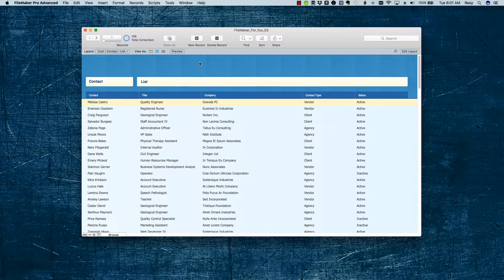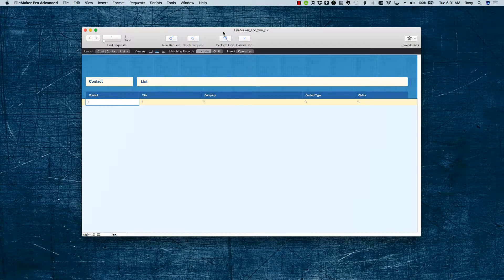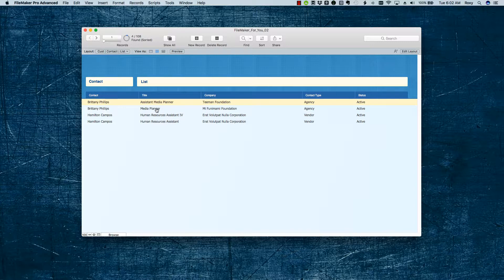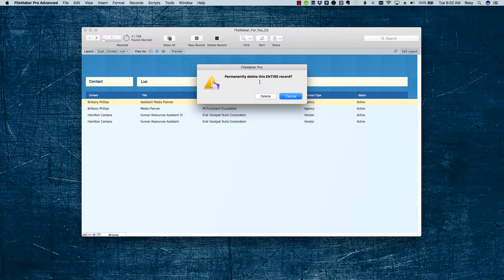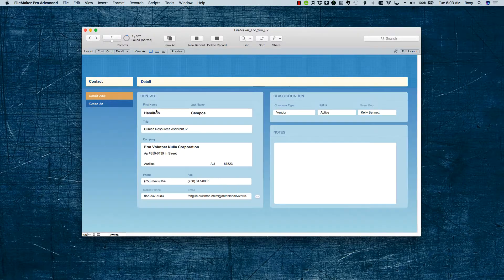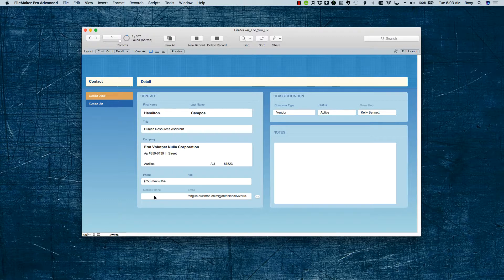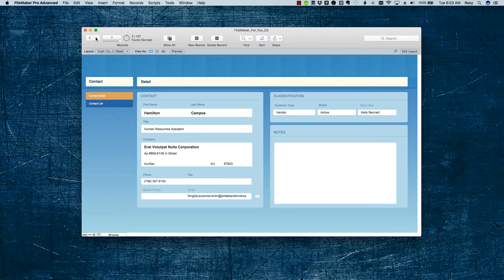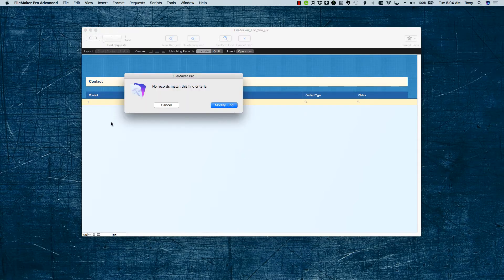Quick way to find duplicates in FileMaker | User Tutorial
Duplicate FileMaker records are a real problem. They cause all kinds of misunderstanding, confusion and mistakes. But how do you find duplicate records in FileMaker?

In this quick FileMaker tutorial I show you how to find and handle duplicate records so there are fewer mistakes and greater peace of mind.

Newsletter registration (early announcements for free live webinar workshops -- limited seats) ➜ c